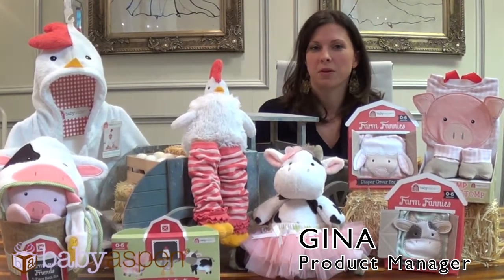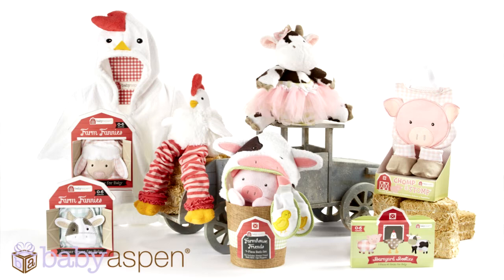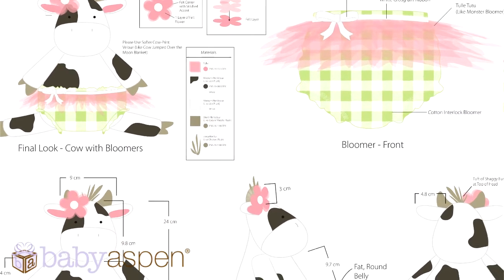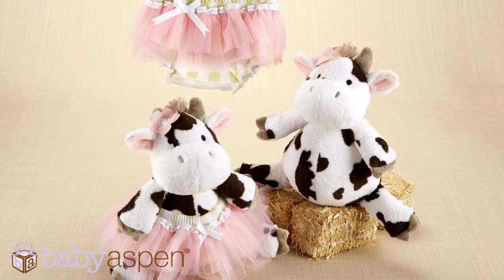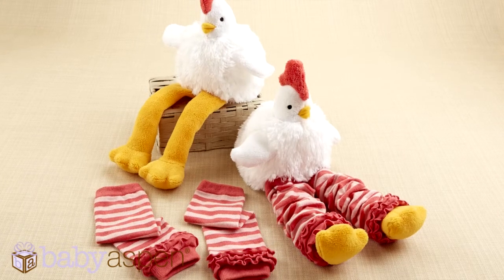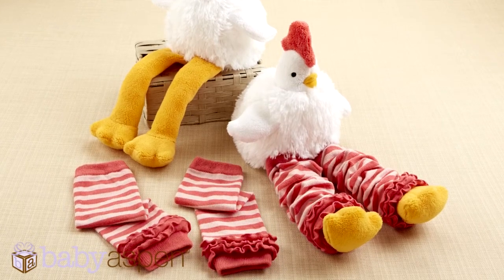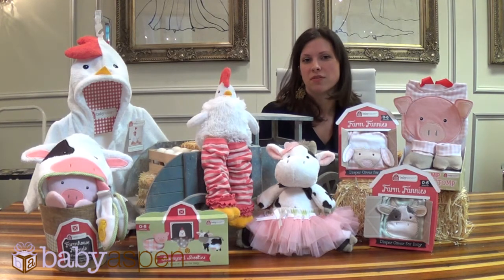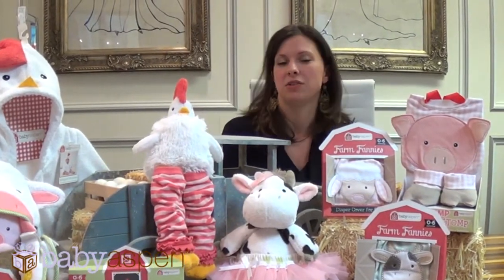Introducing the Farmhouse Friends collection by Baby Aspen